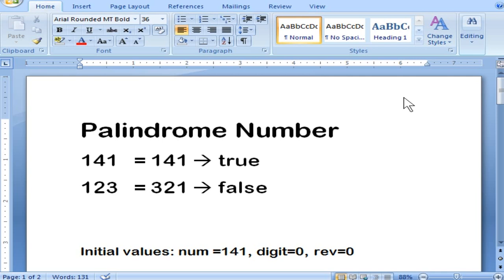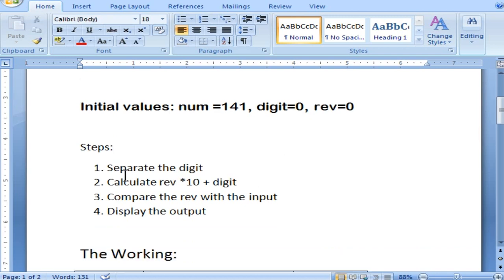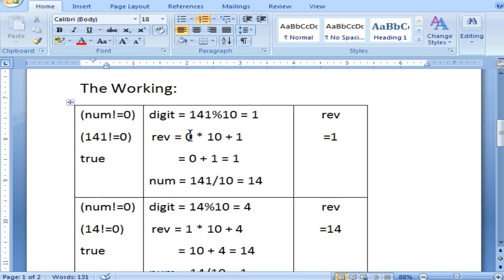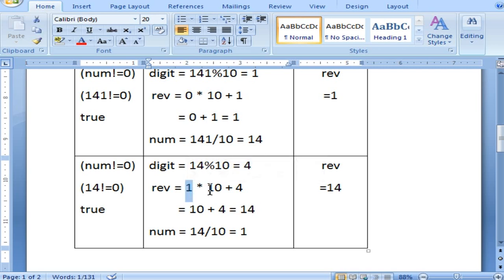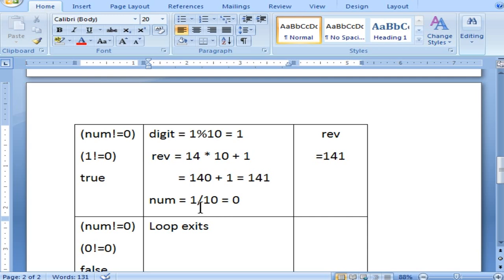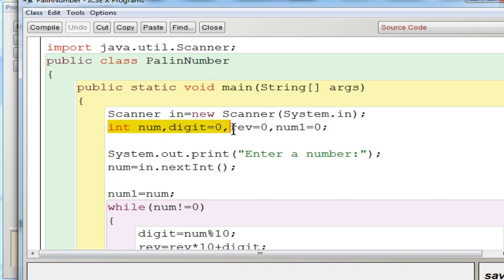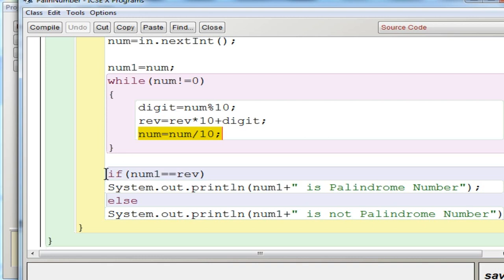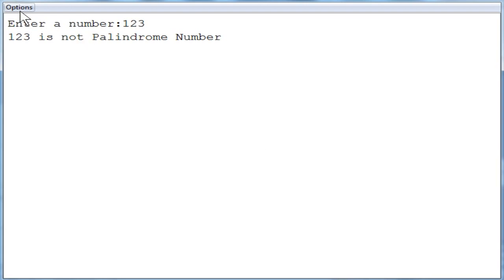Palindrome Number Java Program Example | ICSE Class 10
This video explains about Palindrome number.
Explains the logic to solve the program with an example in Java.